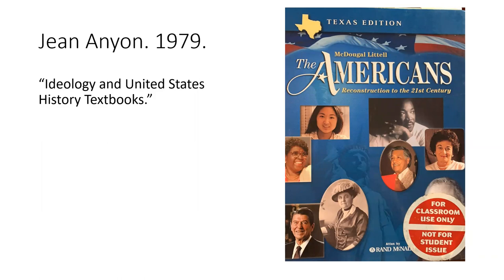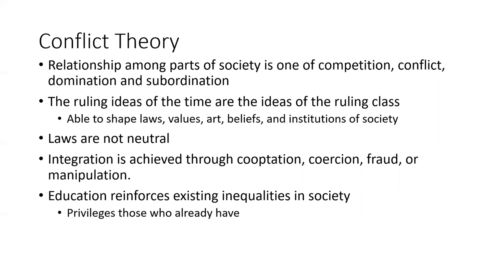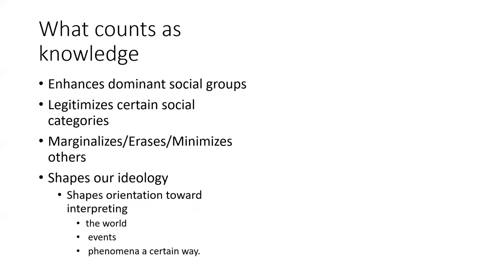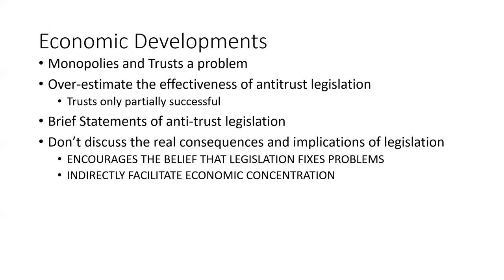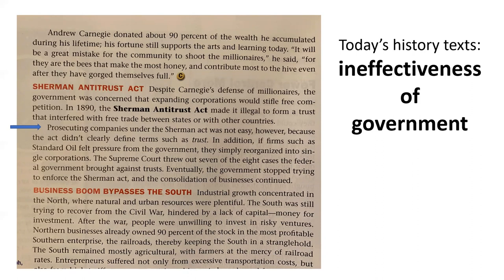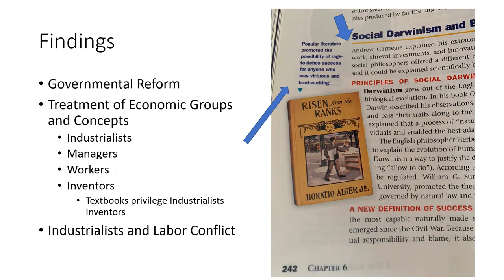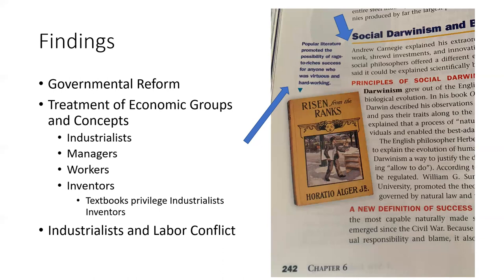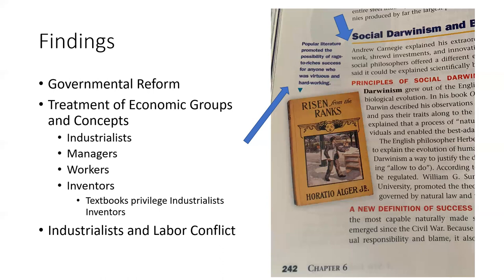Anyon Ideology in U S History Books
This lecture discusses some highlights from an article by Jean Anyon in 1979. It discusses the way that High School textbooks discussing the economy from the period following reconstruction through World War I privileges capitalism and capitalists.